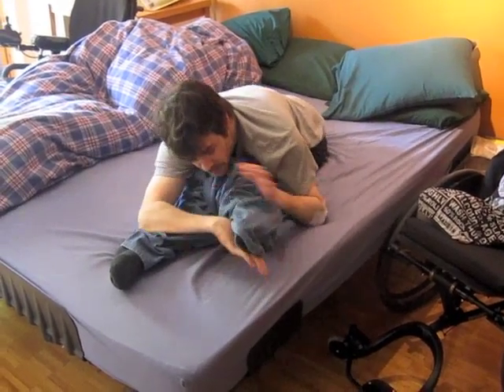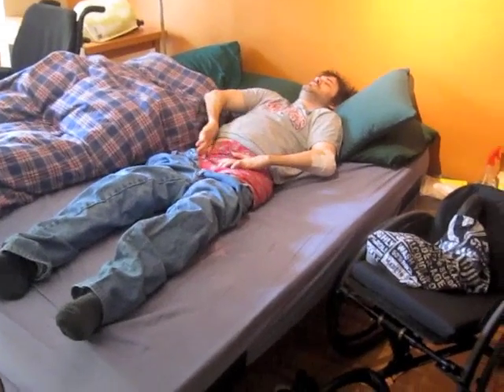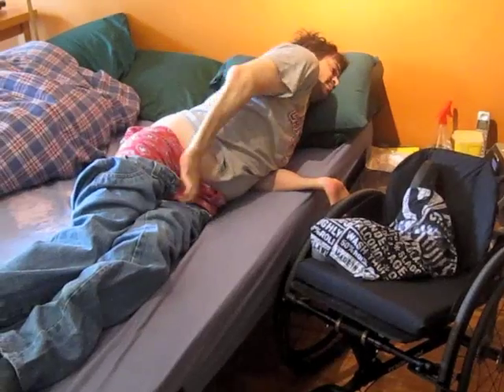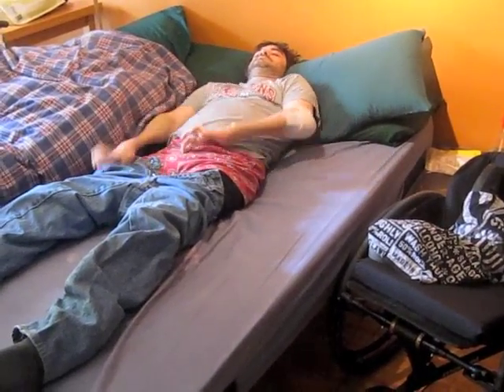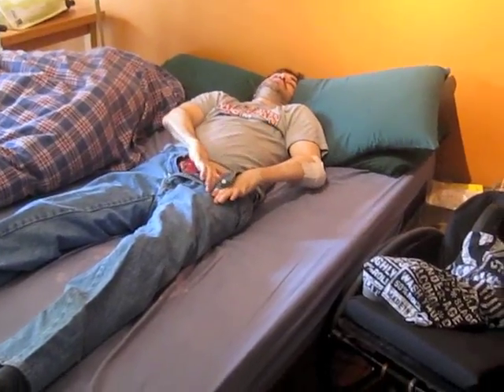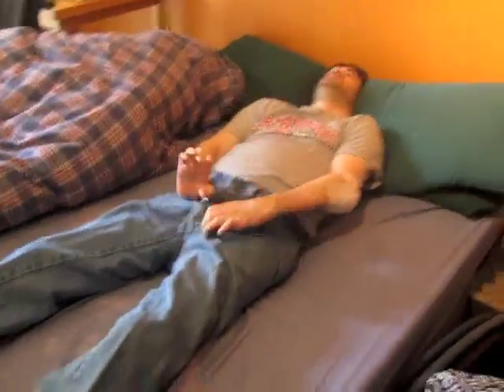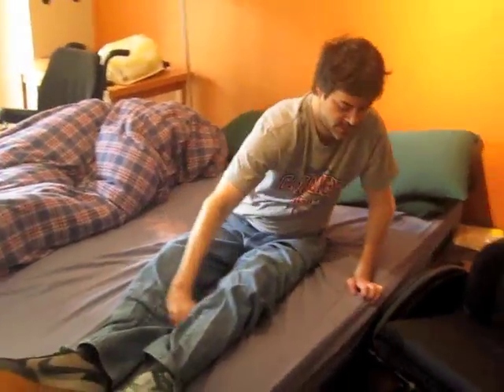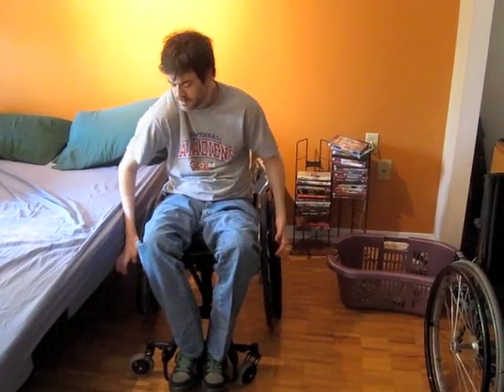Dressing part 2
Quadriplegic/ tétraplegique getting dressed part 2. Habillage #2